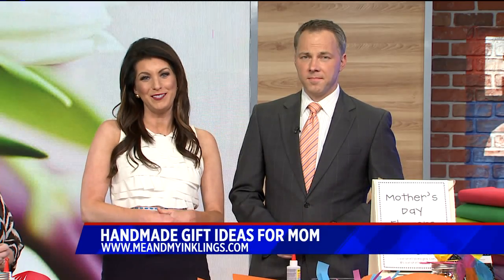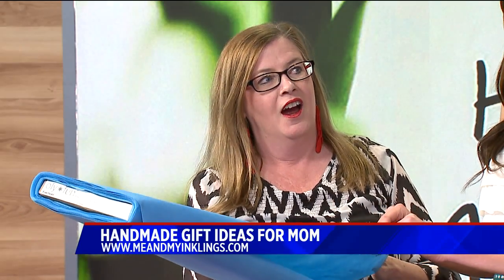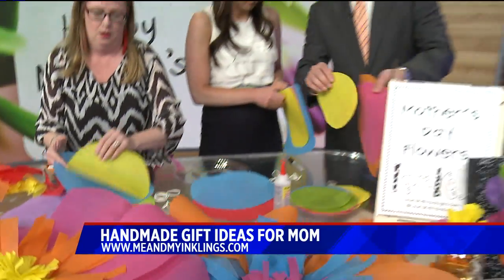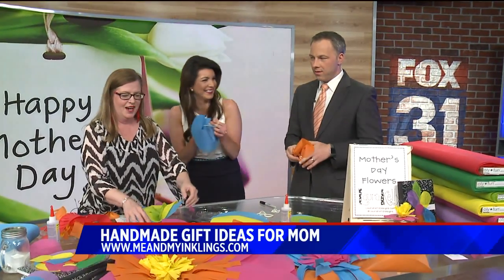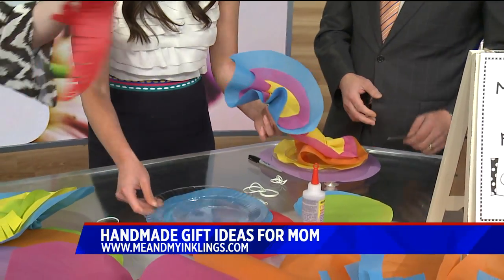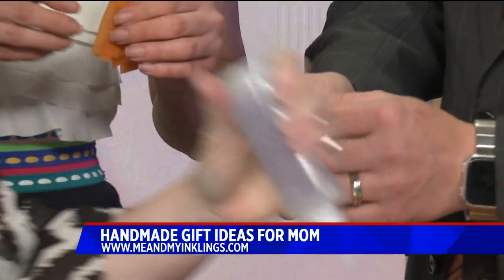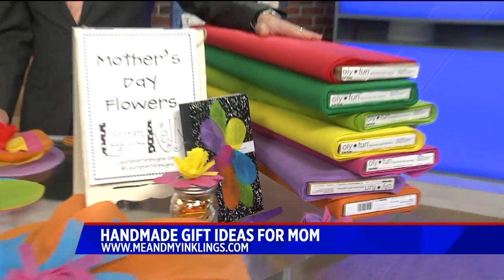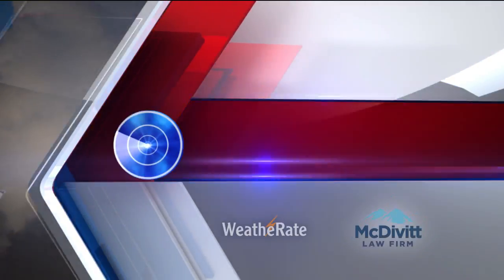laura Kelly Mothers day crafts